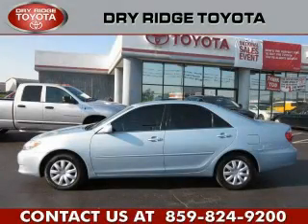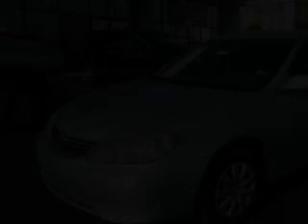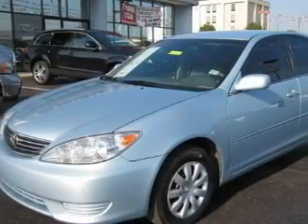Used 2005 Toyota Camry Dry Ridge KY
Year: 2005
 Make: Toyota
 Model: Camry
 Engine: 2.4L 4-Cylinder
 Trans.: automatic
 Exterior: Sky Blue Pearl
 Miles: 79,971
 Interior: Dark Charcoal